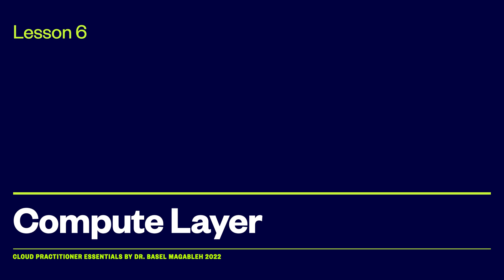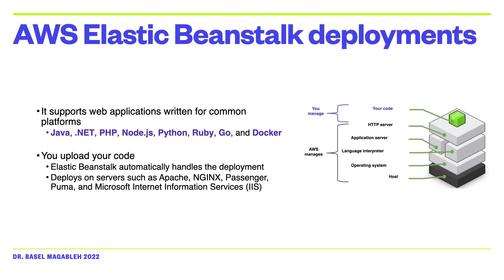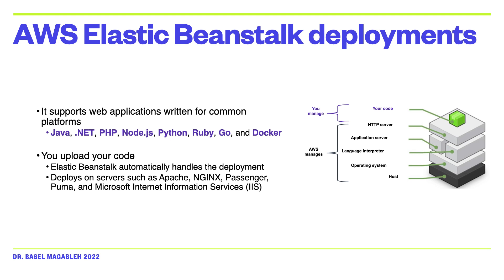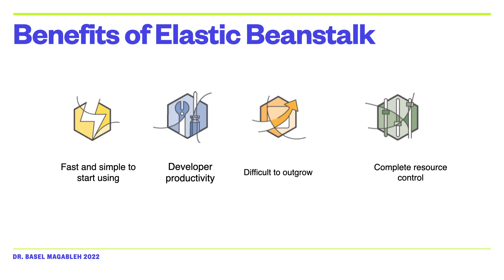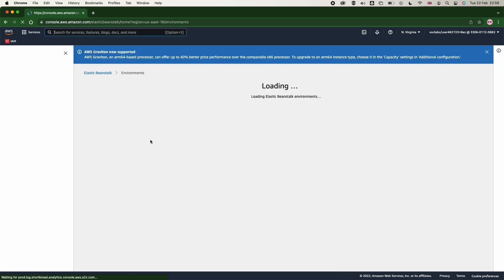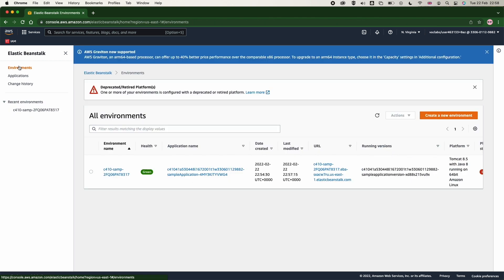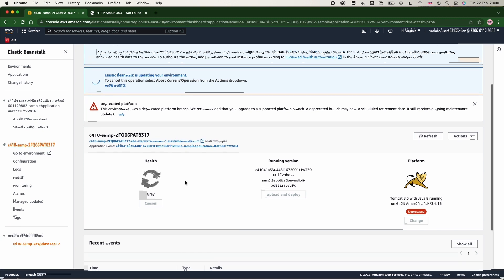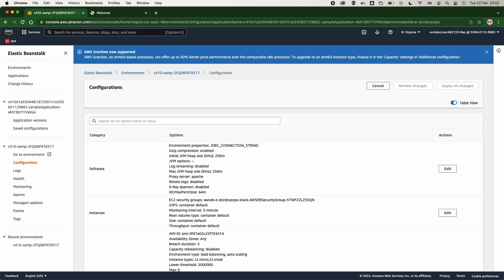AWS certified cloud practitioner Exam 2022| Lesson 11: AWS Elastic Beanstalk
aws certified cloud practitioner exam | AWS certified cloud practitioner Exam 2022| Lesson 11: AWS Elastic Beanstalk